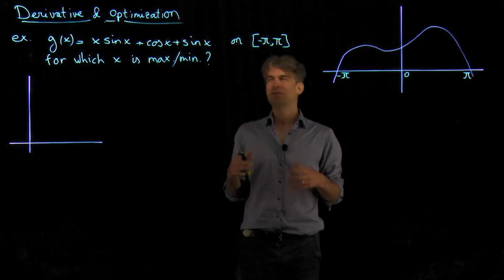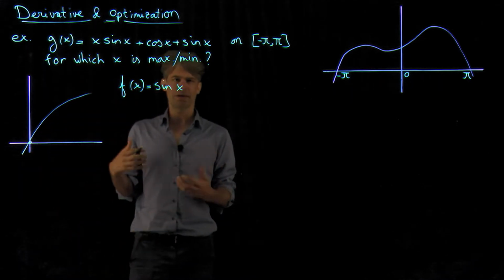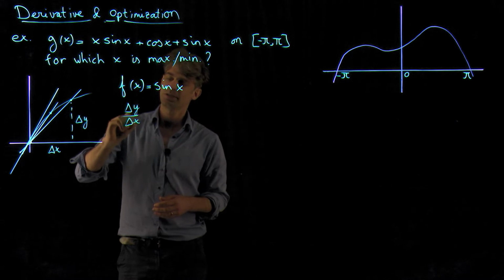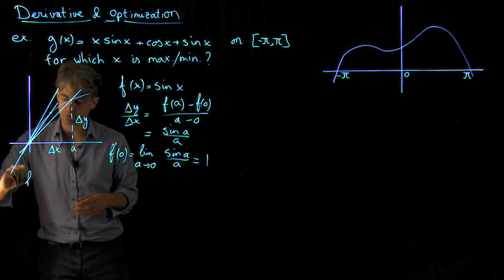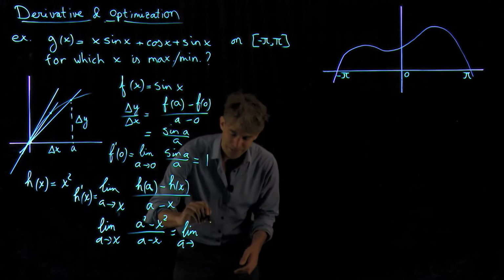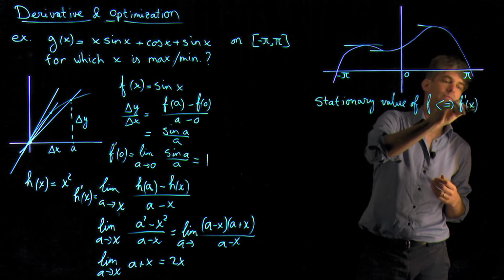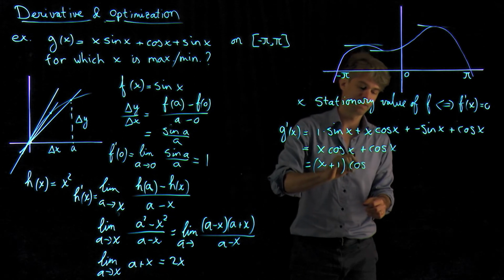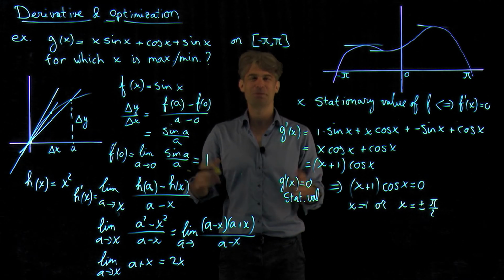Derivative & Optimisations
In this video for the course Math and Statistics for Information and Computing Sciences, Rogier Bos explains Derivative and Optimisations.